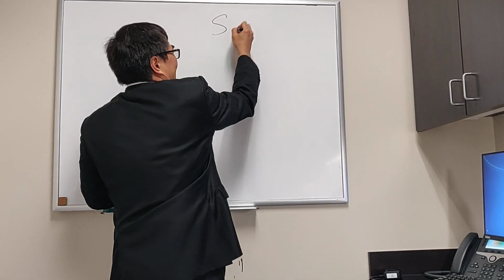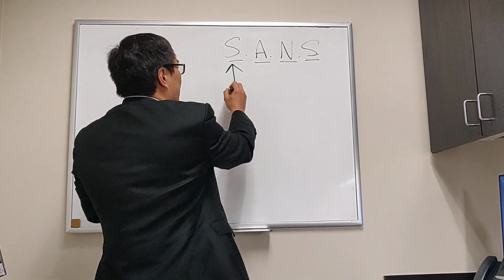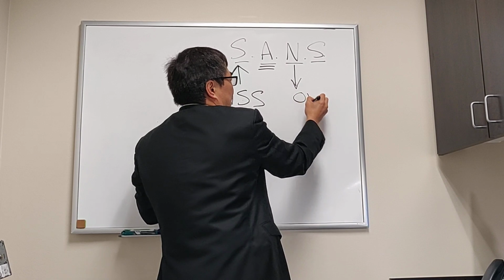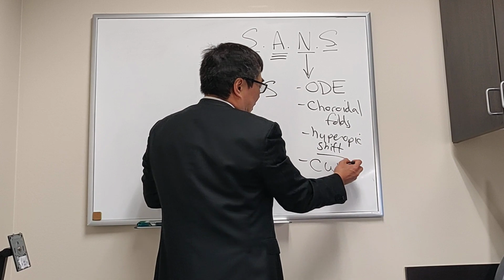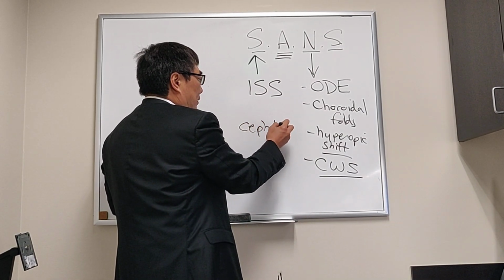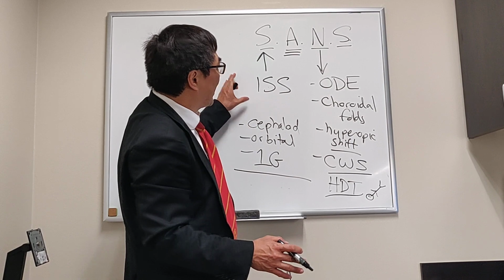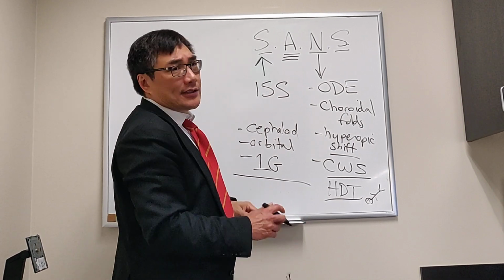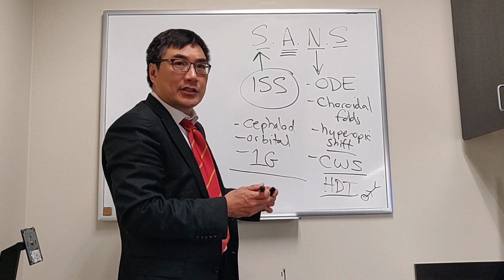Space flight associated neuro-ocular syndrome